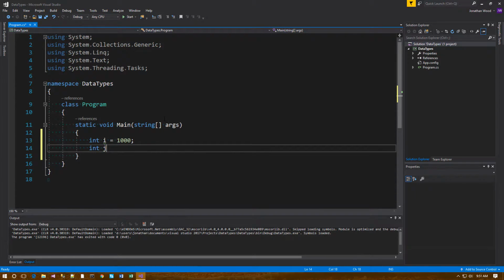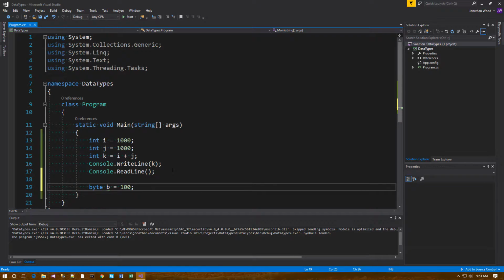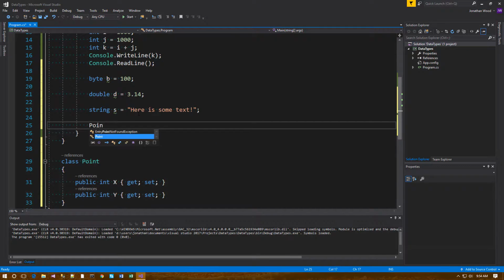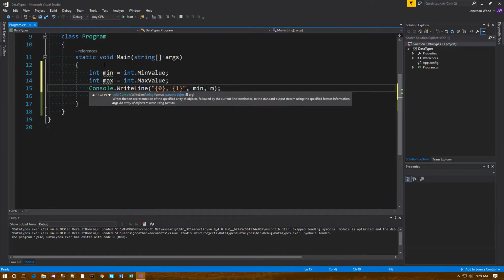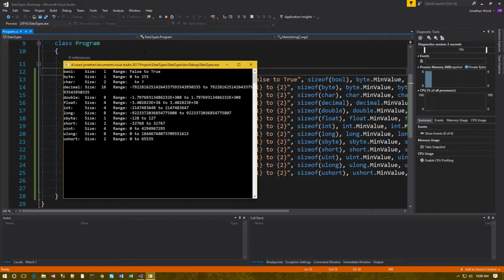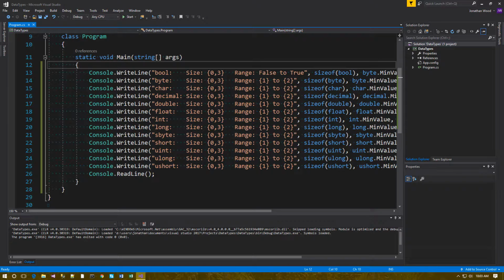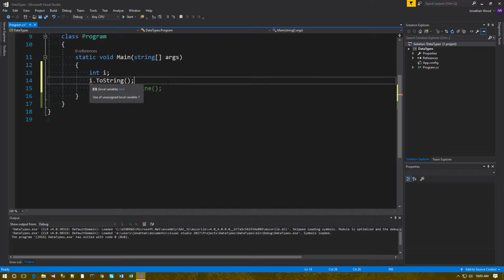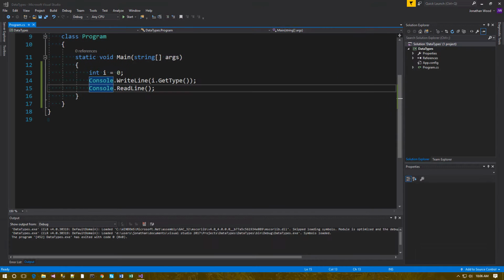C# Basics: Data Types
This video provides an introduction to C# data types.

This is the first in a planned series of videos from Black Belt Coder.